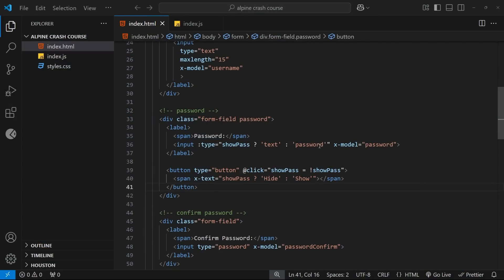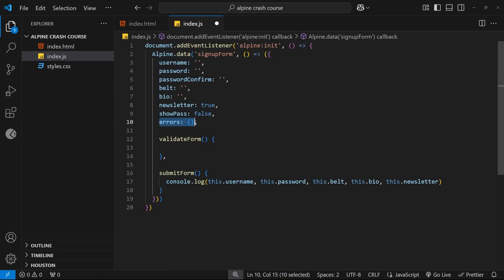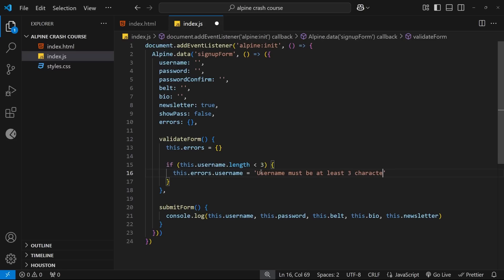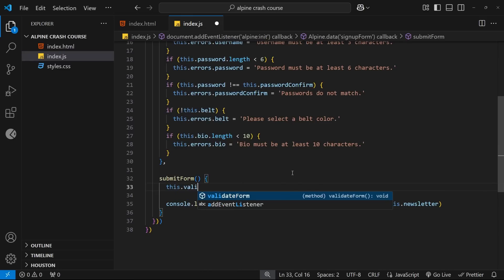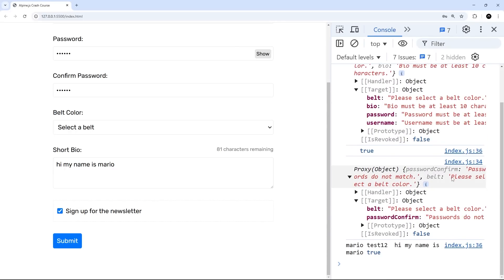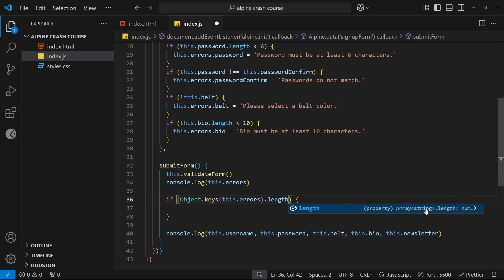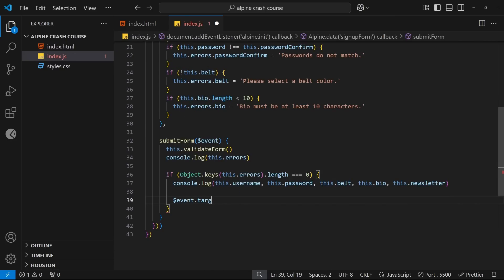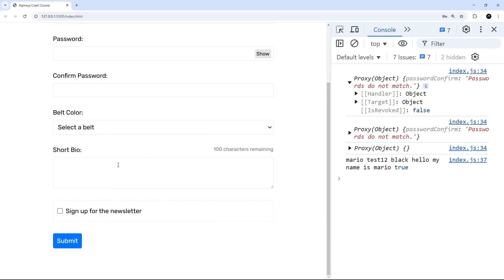Alpine.js Crash Course #6 - Form Reset & Validation